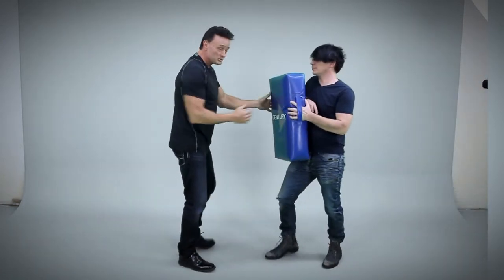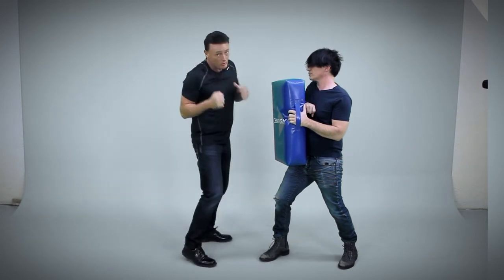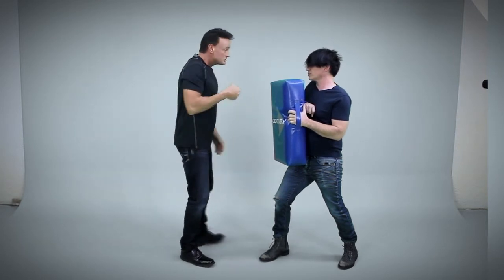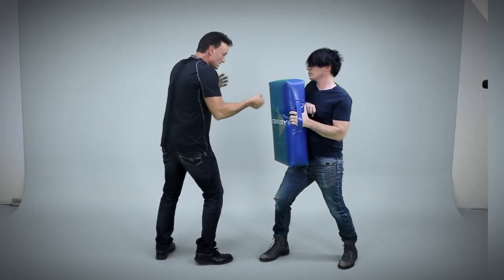Scott Bolan - Secrets of Bruce Lee's 1 inch punch and Destroying Fear! HD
Scott Bolan shares insights and Secrets of Bruce Lee's 1 inch punch and Destroying Fear!